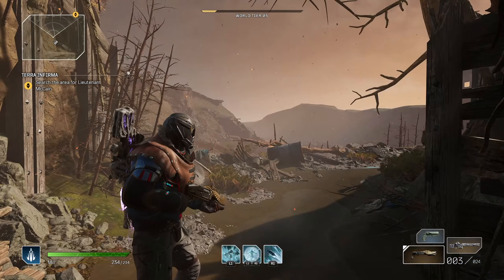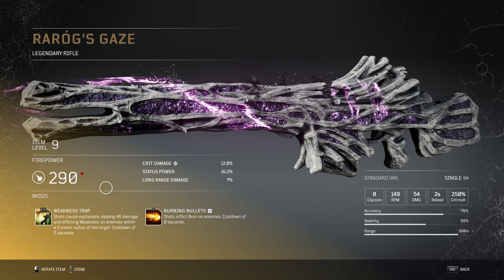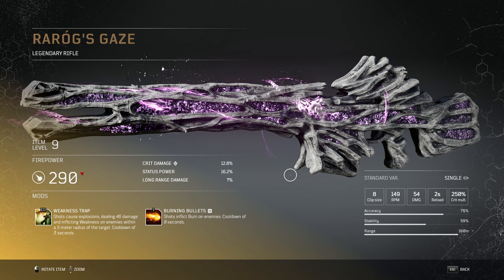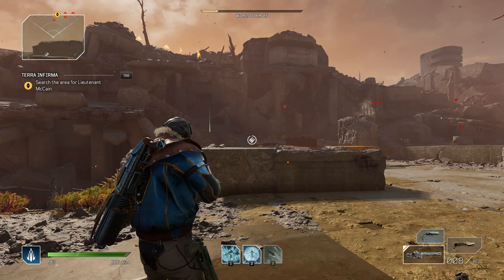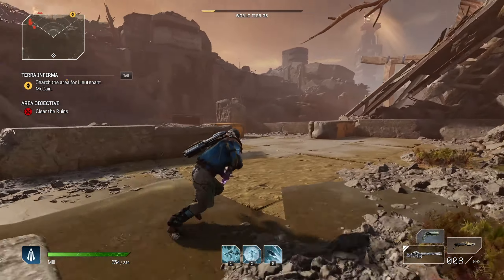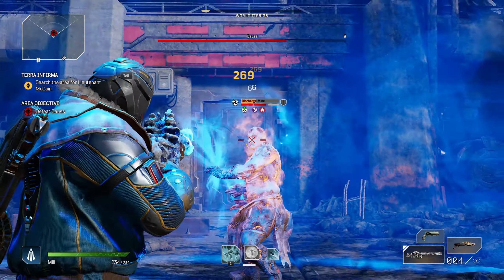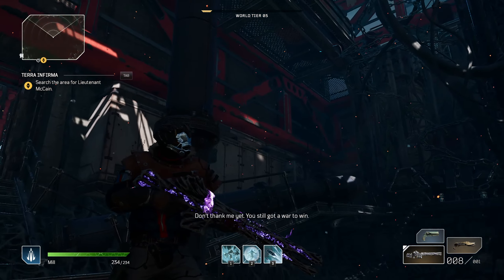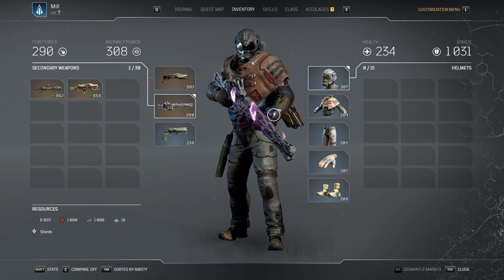Outriders "Rarogz Gaze" Legendary Rifle Review - AMAZING Legendary Rifle *OUTRIDERS DEMO*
- AMD PROCESSOR - Ryzen 5 2400G with Radeon Vega 11 Graphics 3.6GHz (Quad Core)
- CPU COOLING - AMD Wraith Heatsink
- MOTHERBOARD - A320 Chipset
- MEMORY - 16GB
- 120GB SSD
- 1TB HARDDRIVE